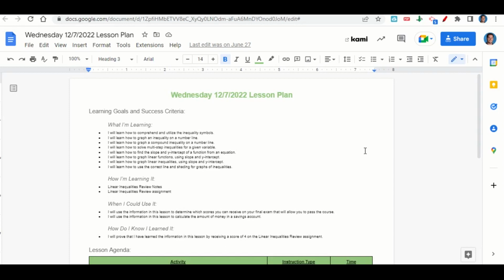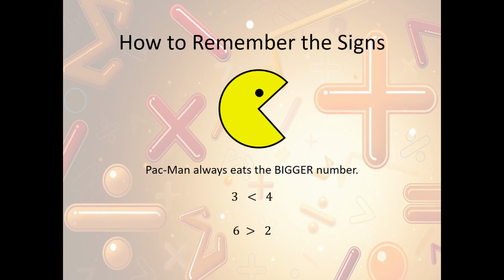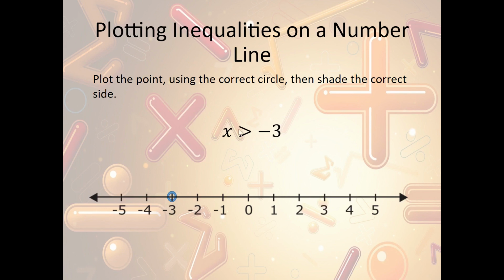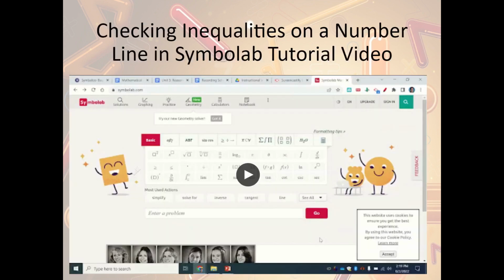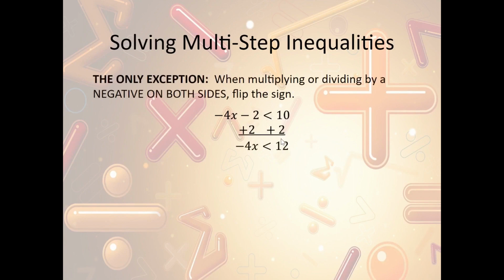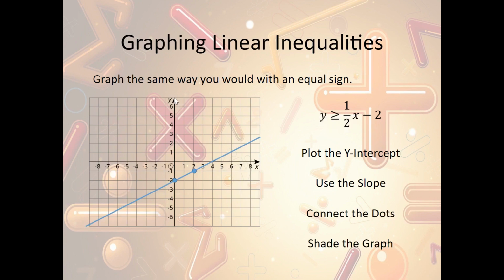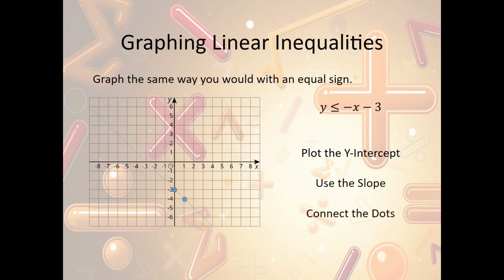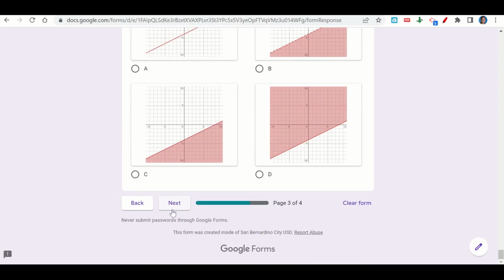12/7/2022 Linear Inequalities Review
0:00 Agenda and Learning Goals
1:34 Linear Inequalities Review Notes
19:06 Linear Inequalities Review

Instructions:
* Review the Linear Inequalities Review Notes on Google Slides.
* Complete the Linear Inequalities Review assignment on Google Forms.

What I’m Learning:
* I will learn how to solve multi-step inequalities for a given variable.

How I’m Learning It:
* Linear Inequalities Review Notes
* Linear Inequalities Review assignment

How Do I Know I Learned It:
* I will prove that I have learned the information in this lesson by receiving a score of 4 on the Linear Inequalities Review assignment.